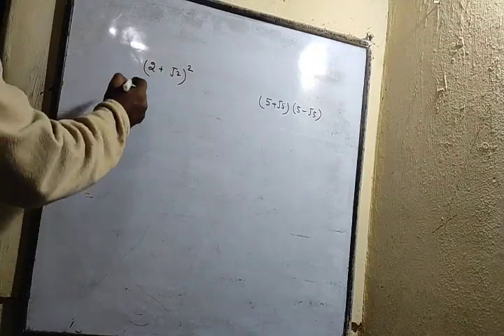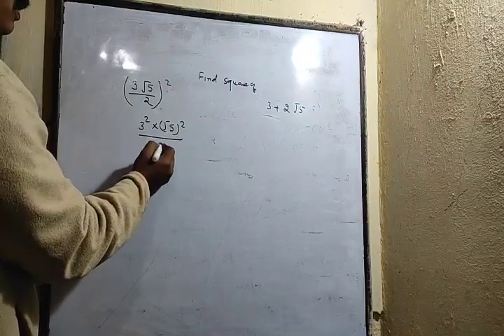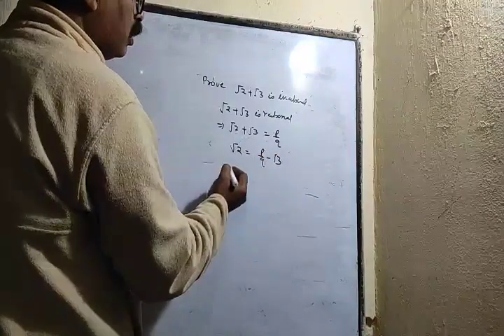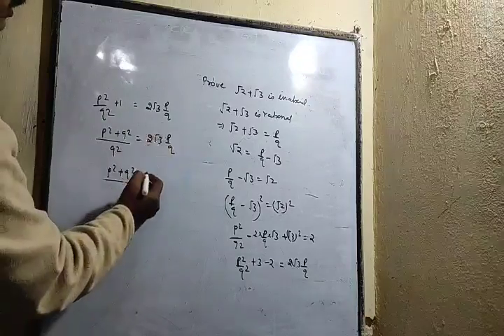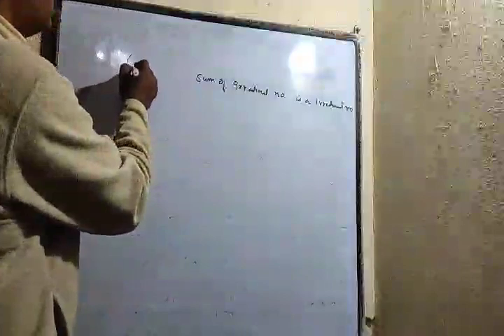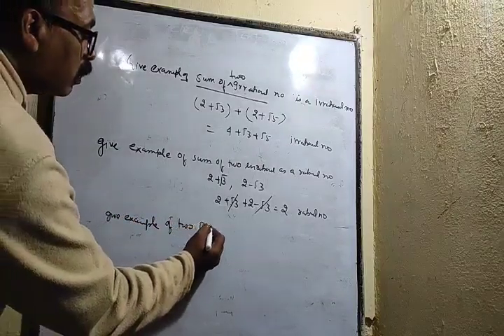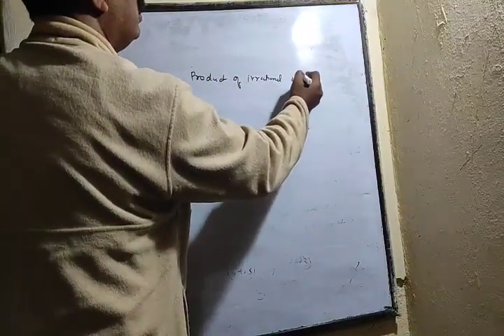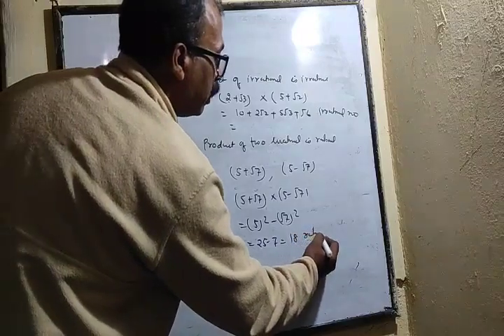Class 8 term 3 Rationals and irrationals video 4